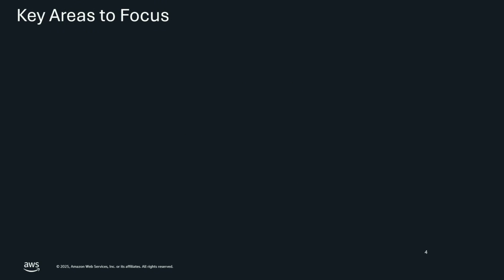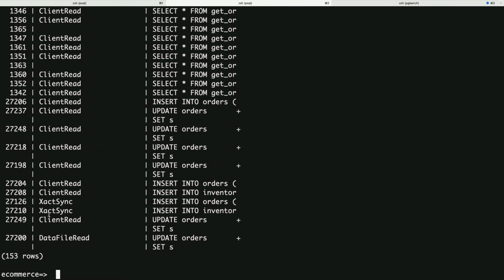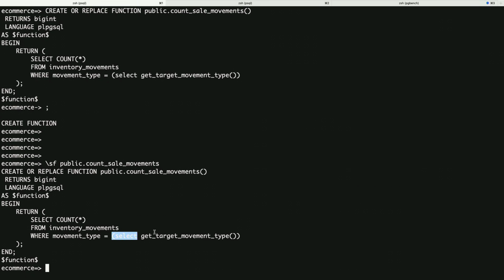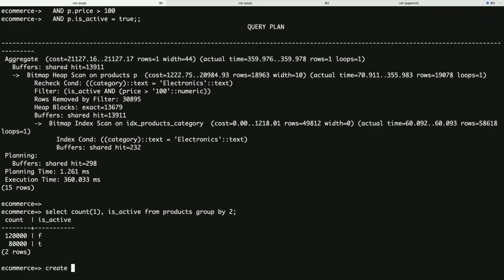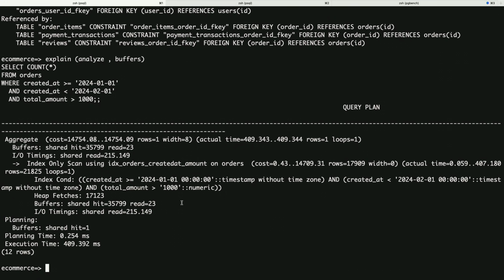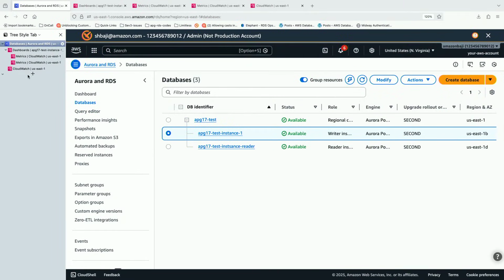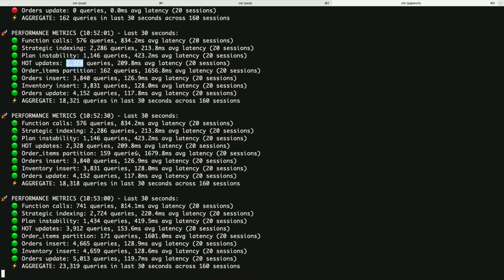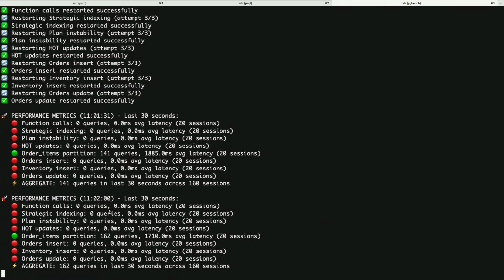AWS re:Invent 2025 - PostgreSQL performance: Real-world workload tuning (DAT410)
PostgreSQL performance isn’t magic—it’s engineering. In this code talk, we dive deep into practical tuning techniques to avoid common pitfalls that silently degrade performance by improving an underperforming PostgreSQL database workload. Learn how excessive indexes hurt write throughput, why HOT updates fail, and how vacuum behavior can stall your system. We’ll demonstrate how to use Query Plan Management (QPM) and pg_hint_plan for plan stability and decode wait events to uncover hidden bottlenecks. With real SQL examples and system insights, this session equips you to tune PostgreSQL for predictable, high-performance workloads.